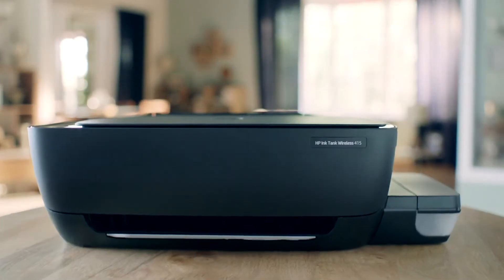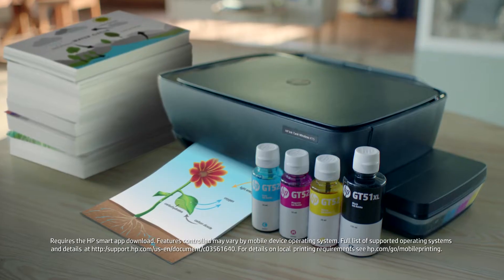HP Printer with India's Best Dramebaaz Contestants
Finalists from the kids show -India's Best Dramebaaz narrated their hassles  while doing a  school project at home and brought the nuances live, thereby driving HP's message of investing in a printer at home, a must have through a co-branded vignette on ZEE5